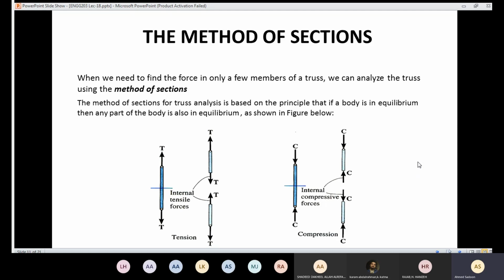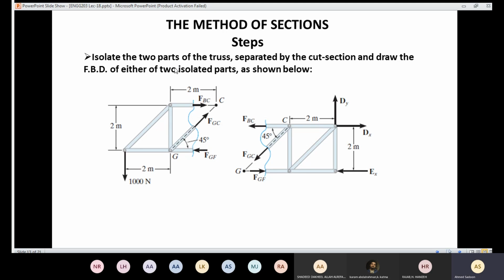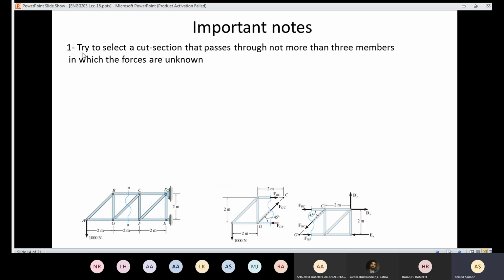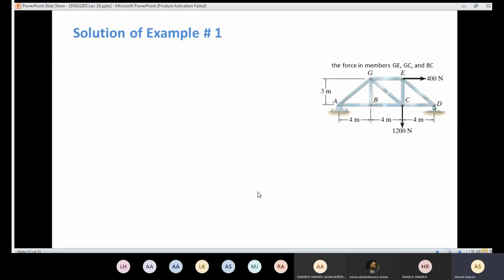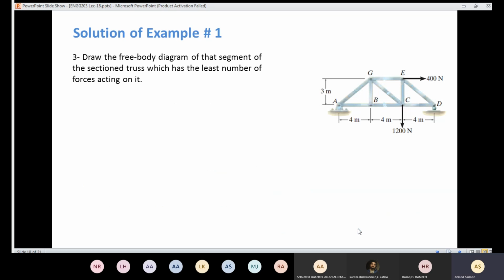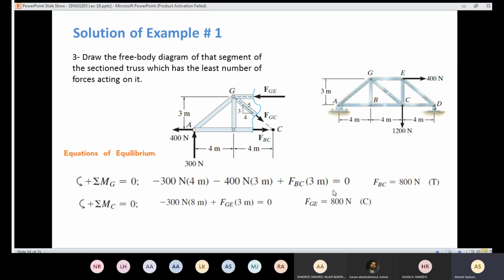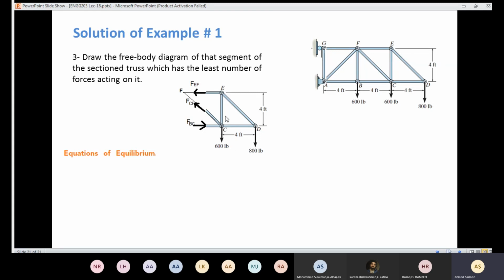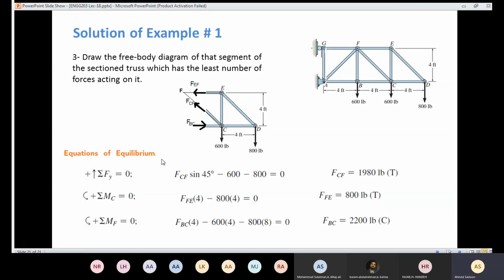Statics Lecture 18 (Determine the Forces in the Members of a Truss using the Method of sections)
Lecture objectives
- To show how to determine the forces in the members of a truss
using the method of sections